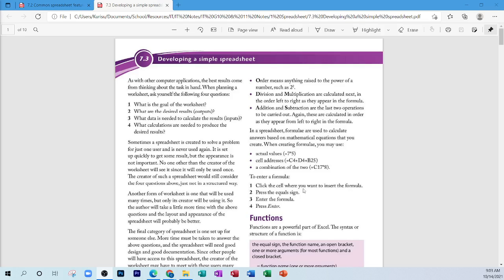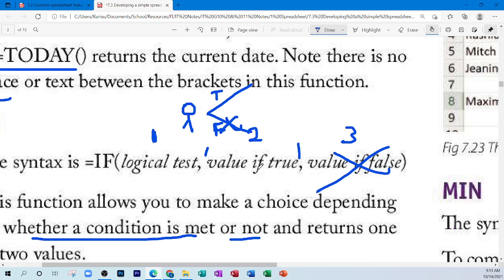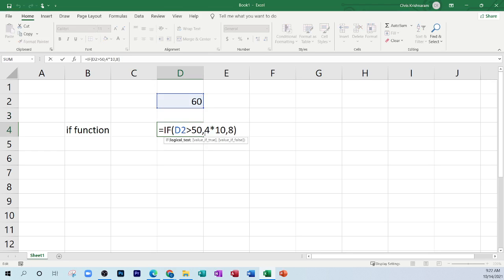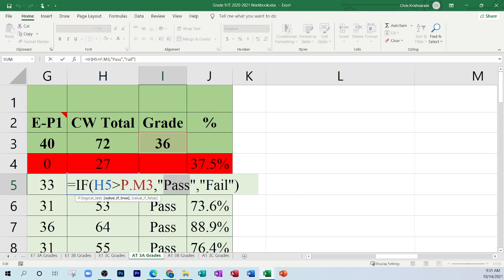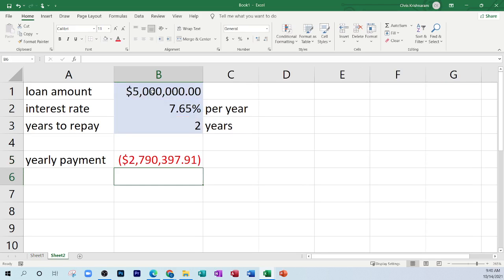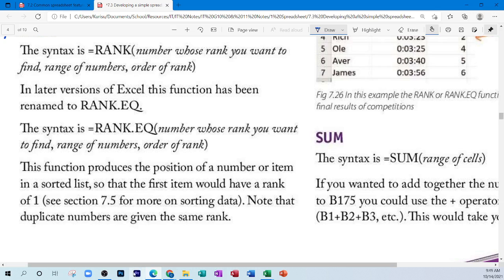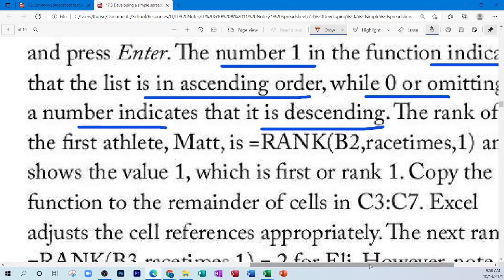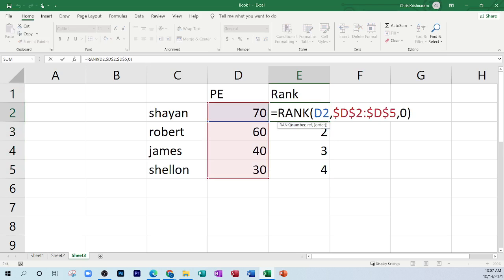7.3 Developing a Simple Spreadsheet Part 3 - 14/10/2021